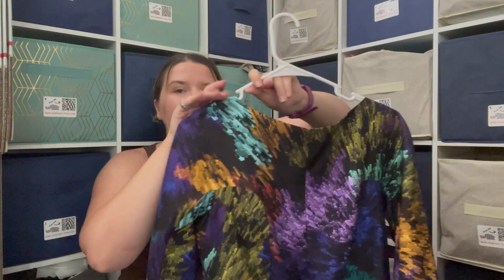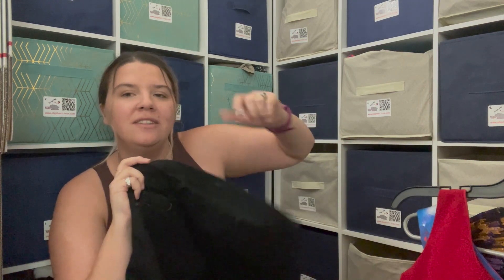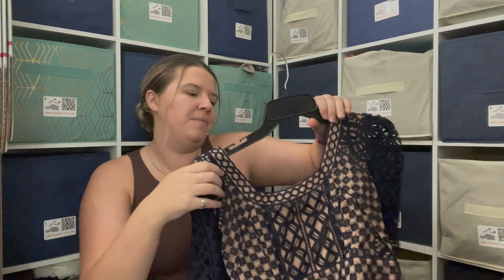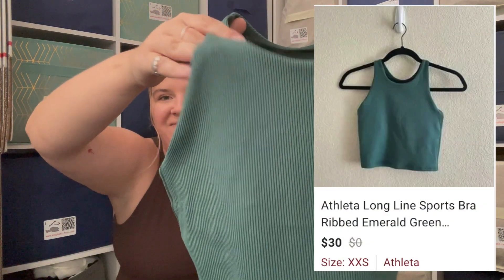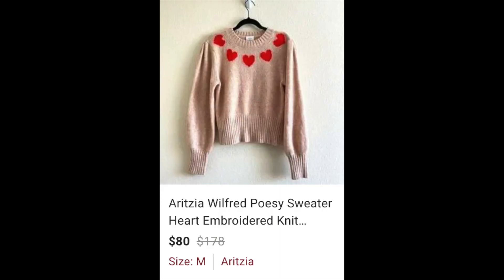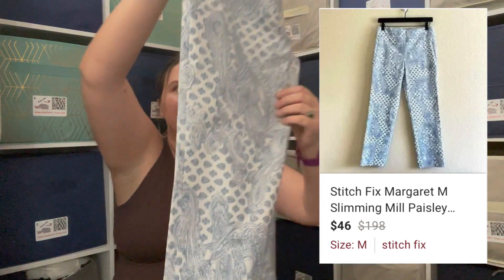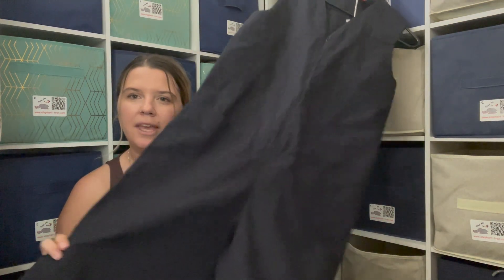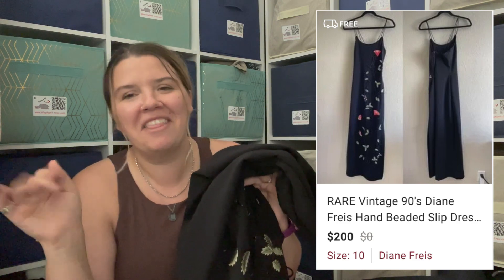Collective Thrift Store Haul - Thrifting Clothes To Resell Online on Poshmark, Ebay, Mercari & DEPOP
⭐️ NEW TO MERCARI?

⭐️ NEW TO VENDOO?

Sourcing Clothes To Resell Online for Profit on Poshmark, EBay, Mercari, Deopop, and The Real Real